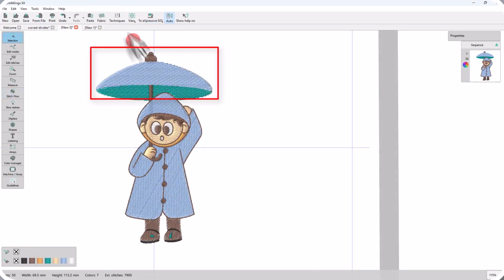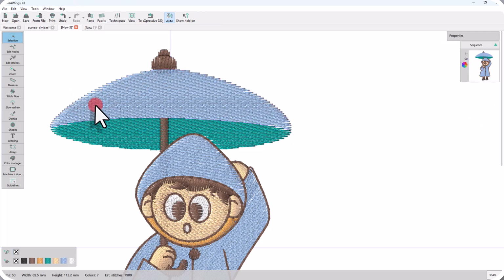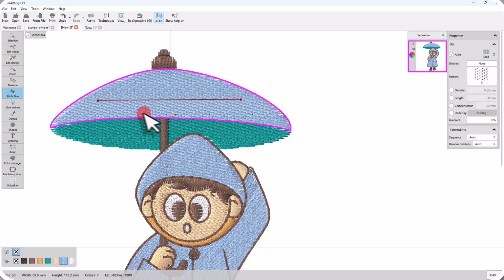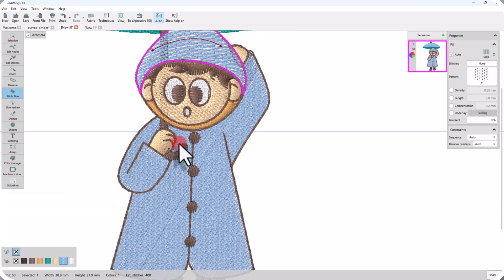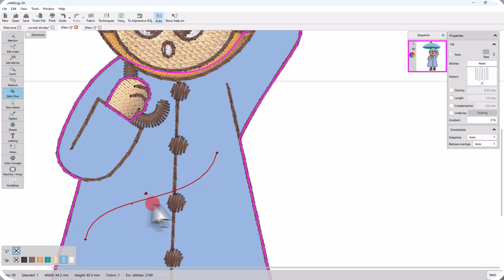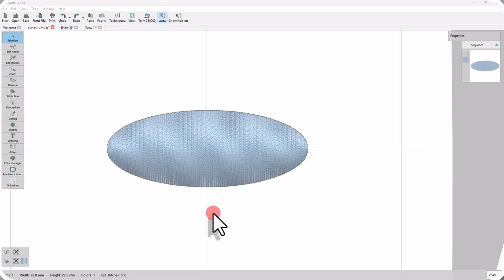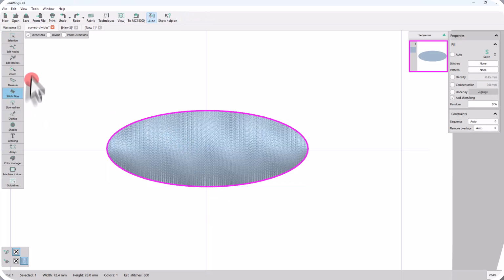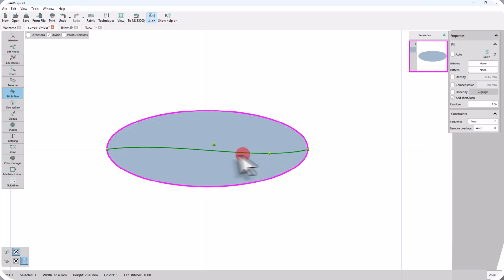Mastering Curved Stitch Directions and Curved Divides in Embroidery Software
This tutorial provides a comprehensive guide on utilizing advanced tools to create curved stitch directions and curved divides within your embroidery designs. You will learn how to manipulate the direction of stitches on Step objects to better follow complex shapes, ensuring a more natural and fluid aesthetic. We demonstrate the process of reshaping standard direction lines into smooth curves or wave-like patterns, while offering practical advice on maintaining stitch quality by avoiding overly aggressive bends.

Additionally, the video covers the application of curved divides, a feature exclusive to Satin and Piping stitch types. By mastering the Stitch Flow tool, you can introduce curved penetration points that add texture and dynamic movement to your satin fills. This professional workflow allows for greater creative control, enabling you to transform rigid, straight-line embroidery into sophisticated, organic designs that perfectly complement the geometry of your artwork.

Video Chapters
0:00 - Introduction to Curved Stitch Features
0:12 - Requirements for Curved Directions on Step Stitches
0:38 - How to Create Curved Stitch Directions
1:03 - Creating Wavy Stitches and Quality Tips
1:36 - Applying Curved Divides to Satin and Piping Objects
2:05 - Designing Wave-like Divides for Textured Fills